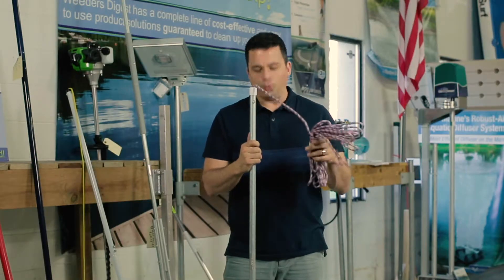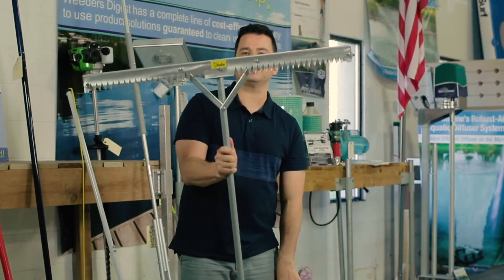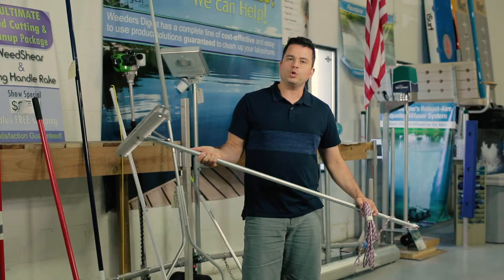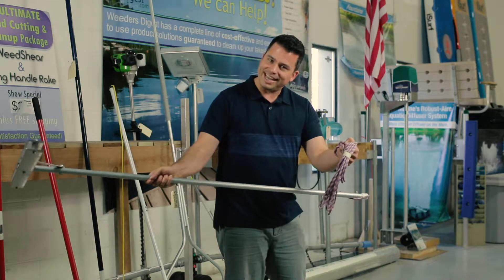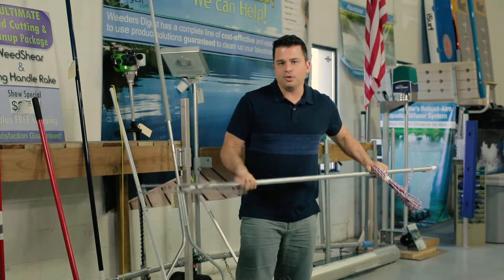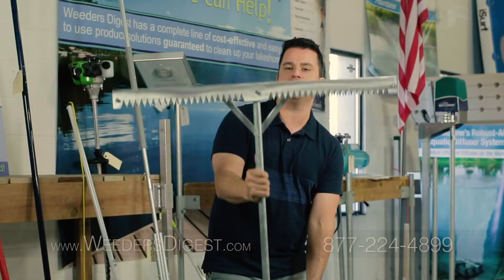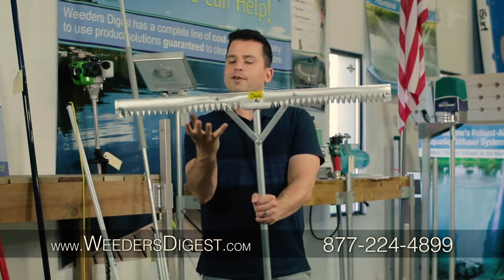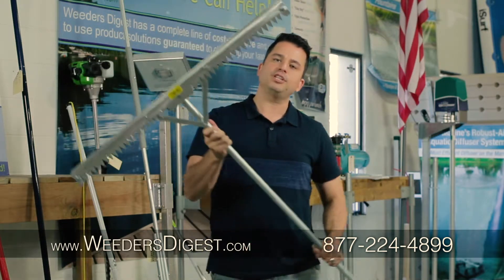The T-weeder Tool for Pulling Lake Weeds | Overview Video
The T-Weeder Tool from Weeders Digest is a water rake that quickly and easily eliminates unwanted aquatic weeds which may be invading your swimming, boating or fishing areas, and hindering your enjoyment of the water. Swim and wade without the tickling and tangling of lake weeds!